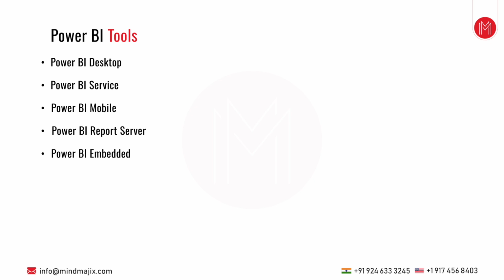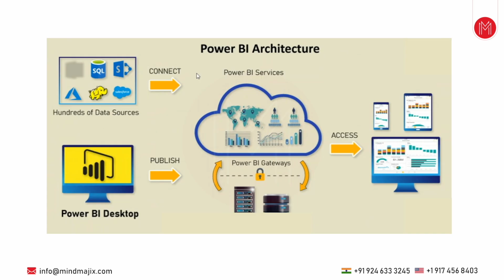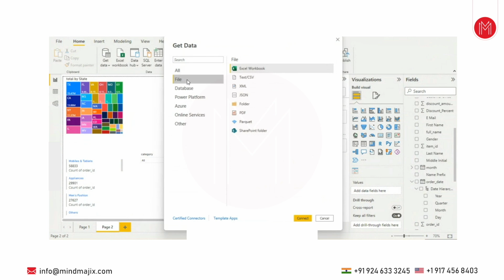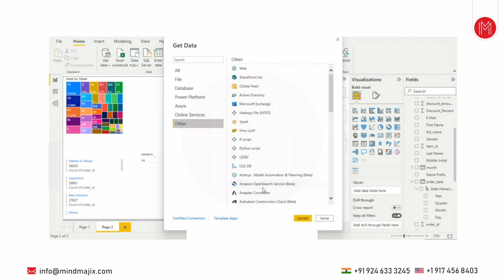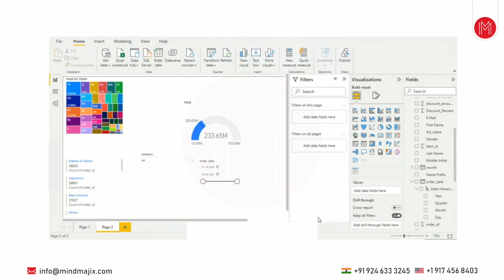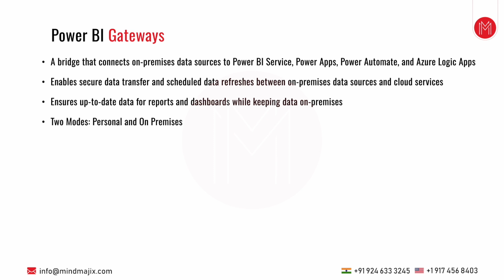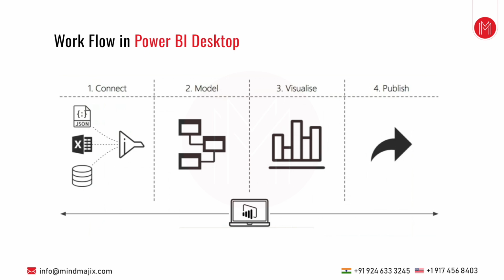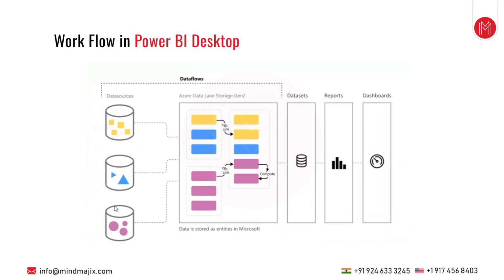Microsoft Power BI Tools and Components | Power BI Architecture Explained | MindMajix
In this video, we'll explain the Microsoft Power BI tools and architecture in detail to help you understand how this business intelligence platform works. You’ll learn about the different components of Power BI such as Desktop, Service, Mobile, Gateway, and Power BI Report Server, along with how they fit together in the Power BI architecture.

👉 Below are the concepts we covered in this Power BI Tools video:
00:00:26 Power BI Desktop
00:03:57 Power BI Service
00:05:35 Power BI Mobile
00:06:14 Power BI Report Server
00:10:21 Power BI Embedded
00:12:55 Power BI Architecture
00:18:25 Power BI Gateway
00:22:36 Workflow

✅ About Microsoft Power BI Course
MindMajix offers comprehensive instructor-led online and self-paced video-based training on Power BI. This training program is designed based on Power BI 10.0 (and above) features and helps you secure Microsoft Certified: Power BI Data Analyst Associate (ExamPL-300) certification. This training will be based on five real-time industry use cases and projects, and we will help you prepare for interviews and make you the best fit for Power BI Analyst, and Data warehouse Expert jobs.

🔑 Key Features
👉 24/7 Support.
👉 Real-life Projects.
👉 Get Certified.